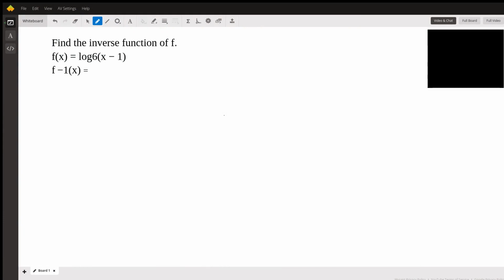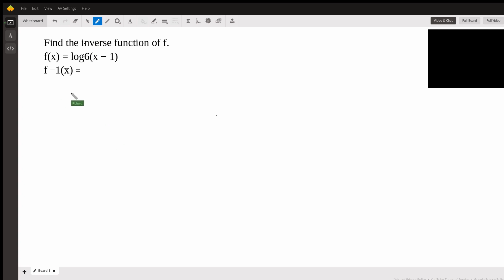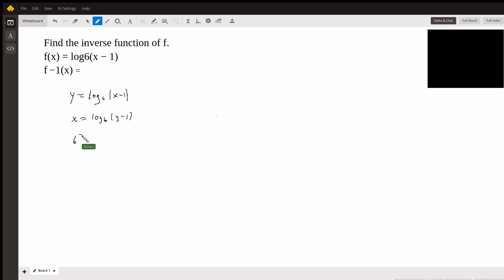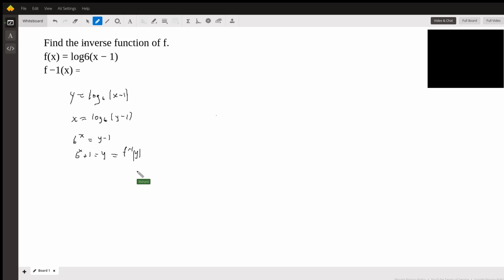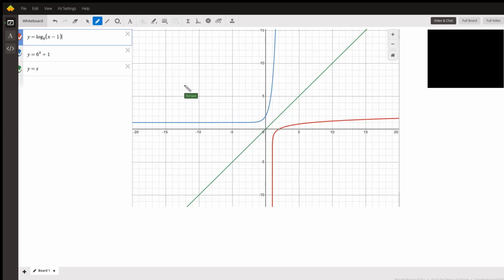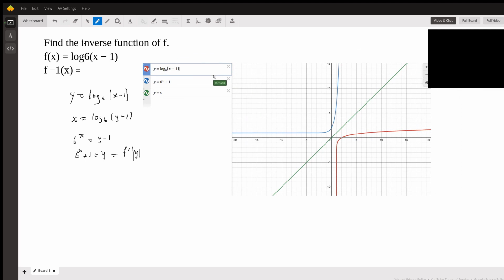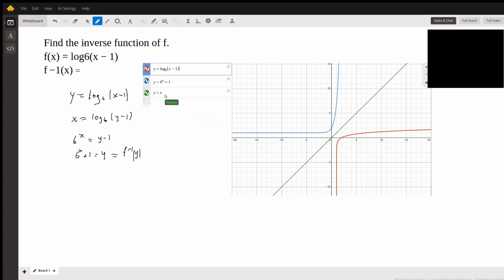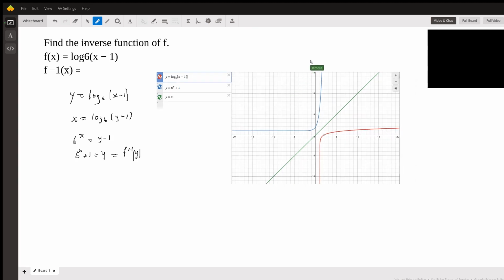Finding the inverse of a function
Question: Precalc Inverse function
Find the inverse function of f.f(x) = log6(x − 1)f −1(x) =

Answered By:

Richard C.